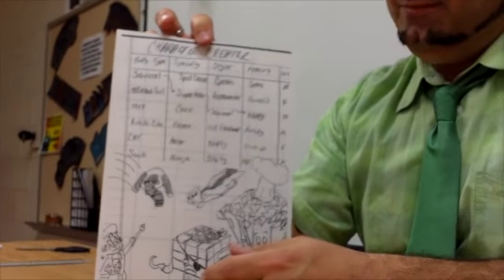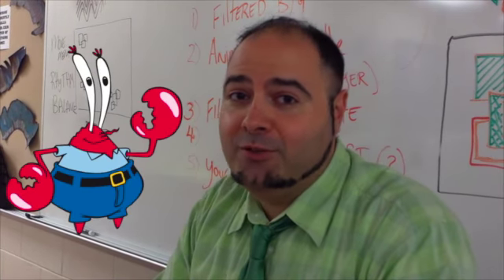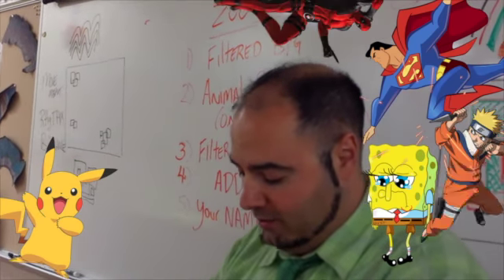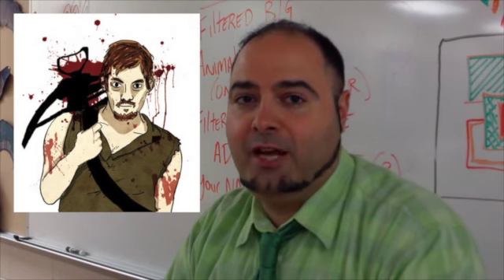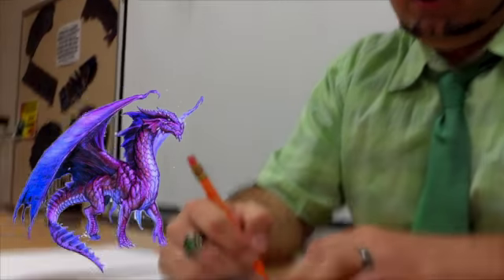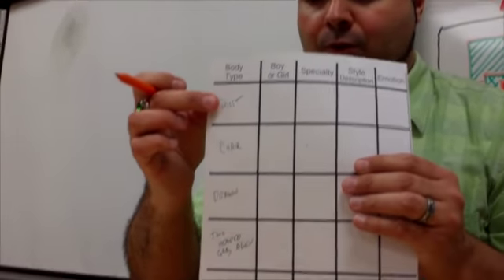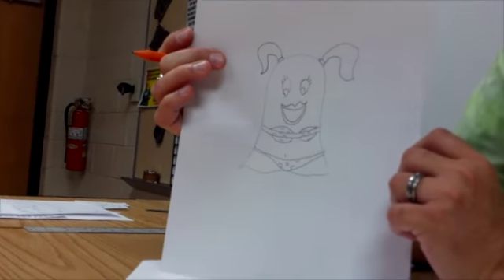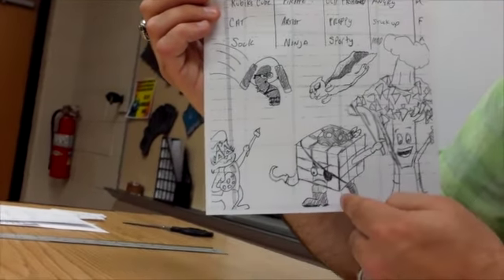BOLGER AI 6 Character Creation CC 0 (Pre-Game) By Shawn Cier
This video is about Character Creation